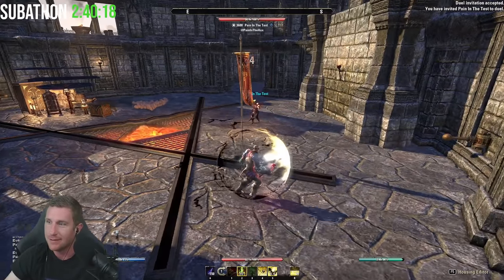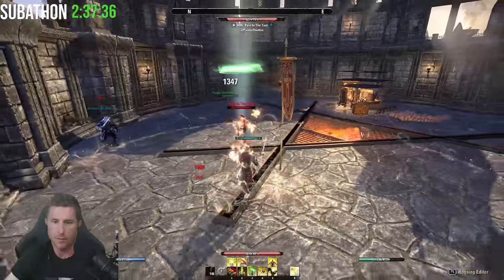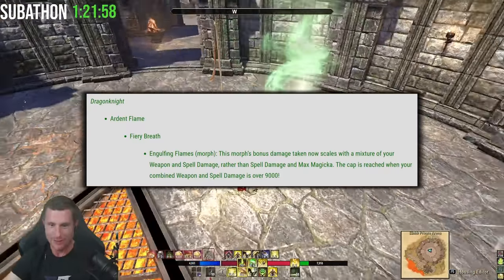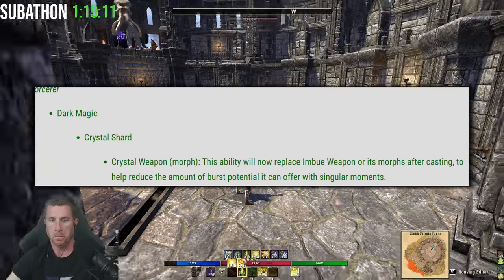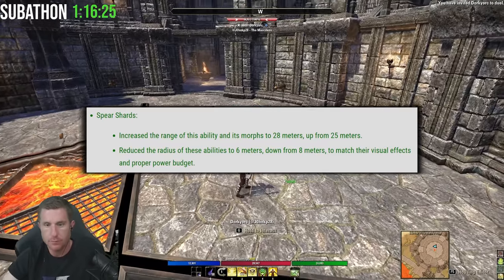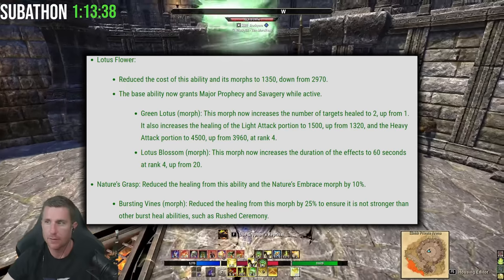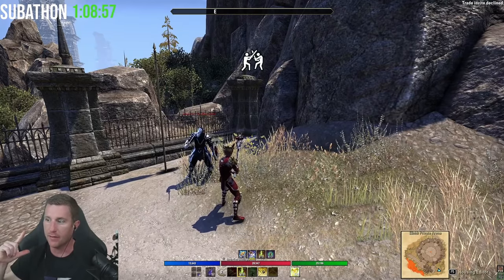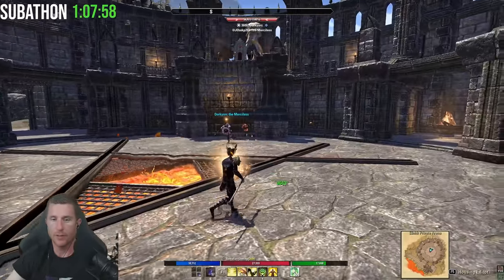What You MUST KNOW About Ascending Tide & ESO Update 33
Big changes coming on March 14th in ESO Update 33 Ascending Tides DLC.  This video break downs the most important items to keep in mind after testing all the patch notes.

Timestamps
0:00 Intro
00:35 Overview
05:13 Dragon Knight Combat Changes
07:37 Nightblade Combat Changes
08:03 Sorc Combat Changes
09:10 Templar Combat Changes
12:12 Warden Combat Changes
14:47 Weapon Combat Changes
18:33 New Gear Sets
19:25 Outro

Timestamps
0:00 Intro
0:35 Overview
5:13 Dragon Knight Combat Changes
7:37 Nightblade Combat Changes
8:03 Sorc Combat Changes
9:10 Templar Combat Changes
12:12 Warden Combat Changes
14:47 Weapon Combat Changes
18:33 New Gear Sets
19:25 Outro